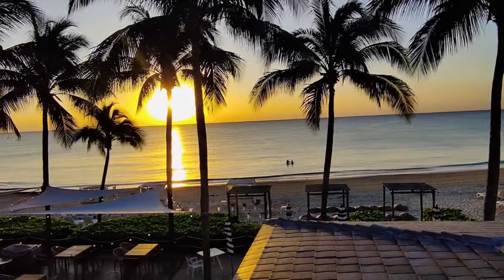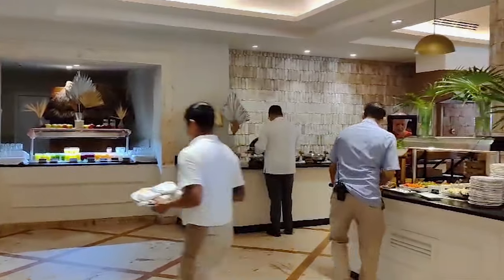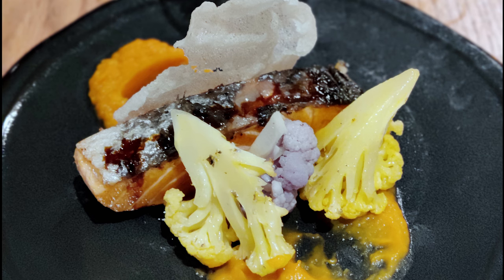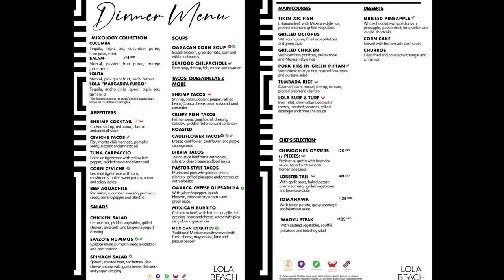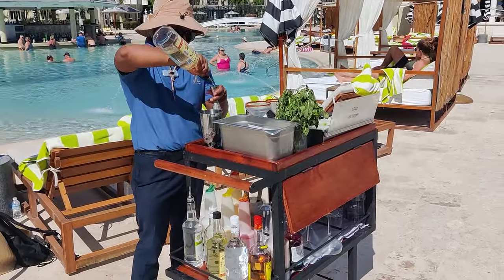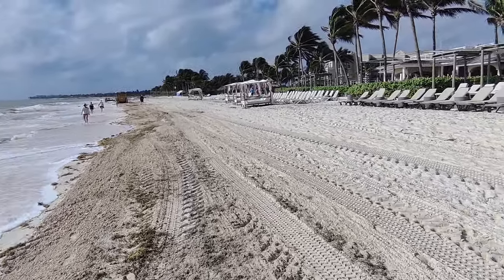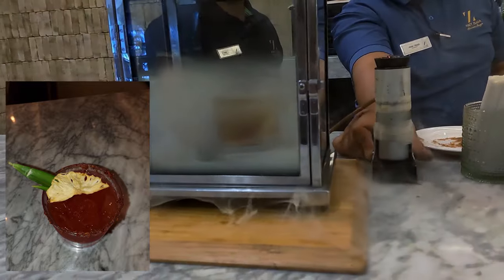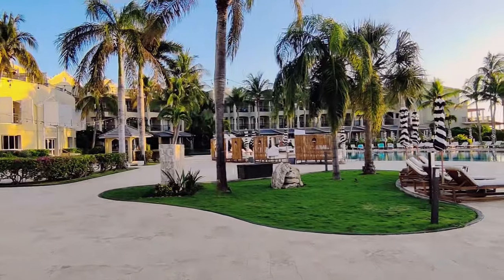HYATT ZILARA RIVIERA MAYA RESTAURANTS & BARS REVIEW: 5 * adults only, all-inclusive resort Cancun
We believe that when you book an all-inclusive resort the quality of the food and beverages is a big part of what you are paying for.  In today's video we will be walking you through the finer details of the 4 restaurants at Hyatt Zilara Riviera Maya (formerly Secrets Capri) as well as their bars. The purpose of our channel is to pay it forward so we will share our opinions with you after our weeklong stay here and let you know what you get for your money.  Our hope is that the videos on our channel help you decide if this is a resort that should or should not be on the shortlist for your next vacation.

HZRM is a smaller resort of just under 300 rooms,  so it is understandable that there are fewer restaurants here than you may be used to at some other resorts.
Restaurants at HZRM are:
El Comedor - buffet.
Tempest - Asian
Capri Grille - Mediterranean
Lola Beach Restaurant and Mezcaleria - Mexican / Seafood
Lola Beach Snack - outdoor spot for lunch
You will need to make a reservation to dine at the sushi bar and the teppanyaki tables at Tempest. Your butler or the Restaurant Concierge will make those for you.

Room Service. You can order room service from the App or your suite phone.

Bars:
Legends Sports Bar
Social Mixology Bar
Swim up Bar / Pool Bar
Lola Beach bar - beside Lola Beach Snack area

Our favourites:
El Comdor Buffet or Room Service were the only options available for breakfast during our stay.
Lola Beach Snack and Lola Beach were our favourites for lunch.  Lola Beach Restaurant was much better for lunch than for dinner, in our opinion.
Tempest Sushi Bar was our favourite spot for dinner. The sushi was fresh and very creative.

The service in the restaurants was hit and miss.  Some nights our servers did a great job and other nights they were flustered and made mistakes.  It was not difficult to re-order a dish that was forgotten or shuffle around those that went to the wrong person at the table.  Overall, we felt that the service needs a bit of polish and more detailed training.

The food overall was average.  Some dishes were good and others were mediocre.  The lunch was definitely above average.  Overall, we enjoyed a lot of the food at Hyatt Zilara Riveria Maya.  The four of us unanimously agreed that many of the dishes  needed some work in order to compete with other resorts and their restaurants in the same price range.  They didn’t have the flavour or quality that we expected with the exception of the sushi counter at Tempest and Lola Beach and Lola Beach snack for lunch which were very good.

Mixology was excellent at HZRM. The cocktails are excellent at this resort and you can tell that the bartenders have been well trained.  The resort also offers canned vodka seltzers, Heineken 0%, and Amstel Ultra low calorie beer.  Not every beverage or flavour is available all the time.  The resort also offers a variety of non-alcoholic mocktails.
The mixology at HZRM is better than at many other resorts.  Whomever designed the drink menus and trained the bartenders should be commended because they were consistently great. The options of non-alcoholic cocktails as well as canned seltzers made the drinks at Hyatt memorable.
 If they can overhaul the restaurant offerings to match the quality of their drinks then this resort will be able to compete with other resorts in this same price range.

Thank so much for watching we hope this video and the others on our channel help you to decide where to spend your hard earned vacation dollars because there is an overwhelming number of resorts to choose from.

It really helps us out and it costs you nothing at all. I hope you have a fantastic week ahead and well be back soon with more New Travel Escapes.